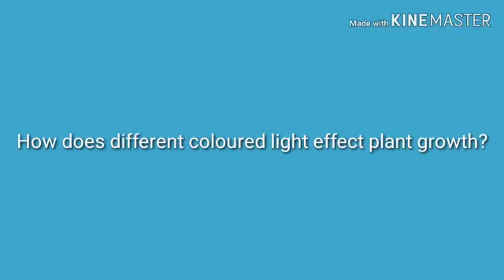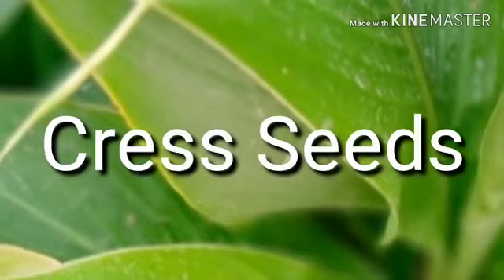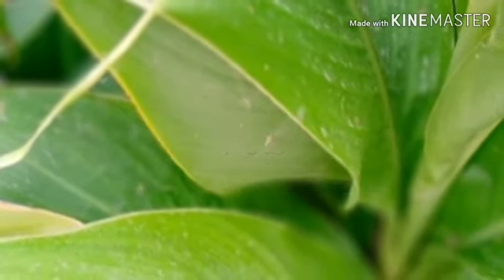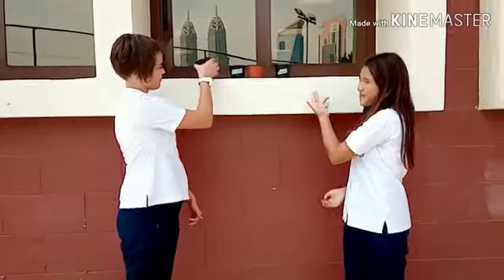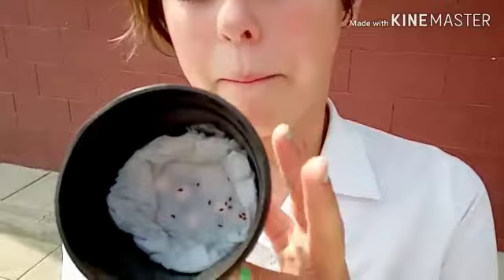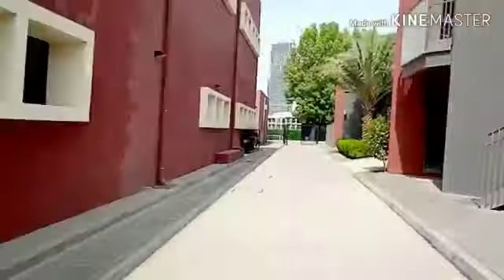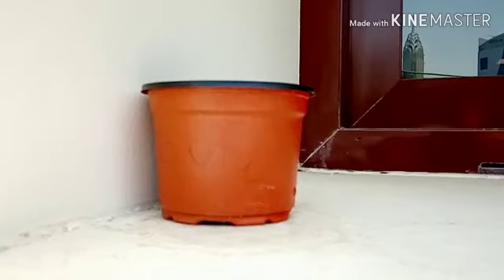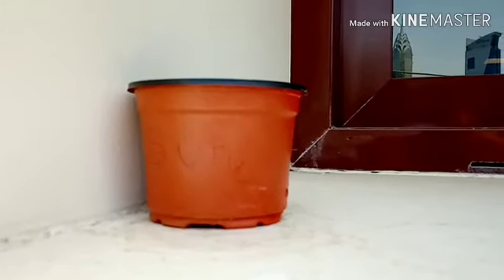How does different coloured light affect plant growth? Lily (7FHU), Maddie and Anne Marie (7BST)